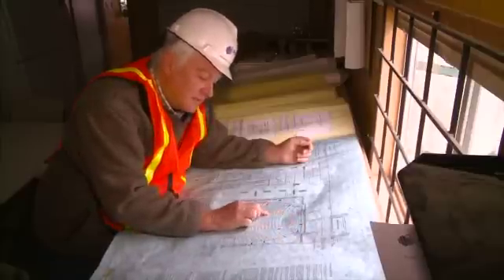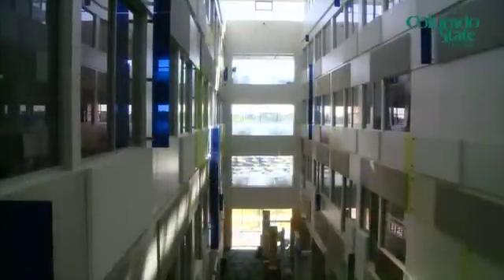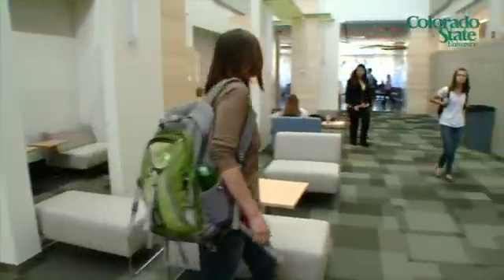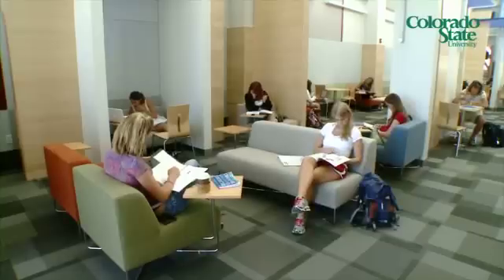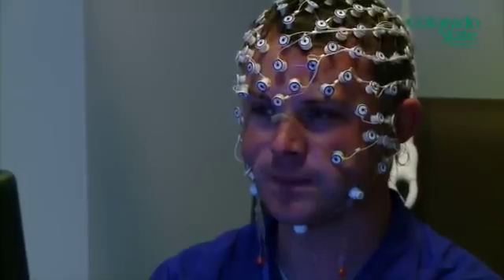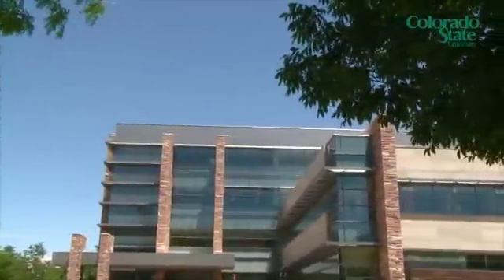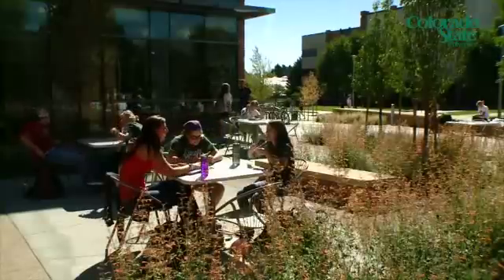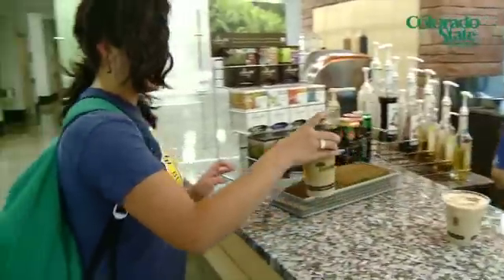New Behavioral Sciences Building at Colorado State University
A $45 million, student-funded building recently opened at Colorado State University. The Behavioral Sciences Building features state-of-the-art classrooms and hosts the Departments of Psychology and Human Development and Family Studies.